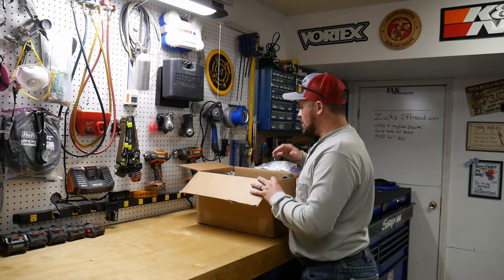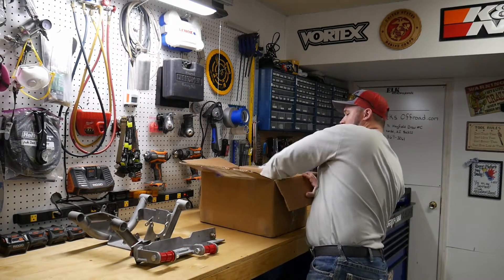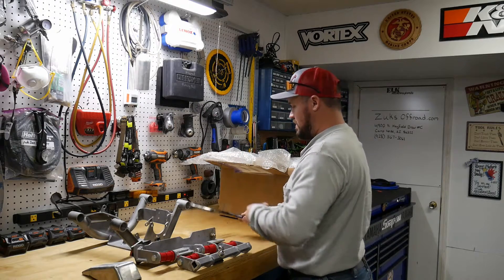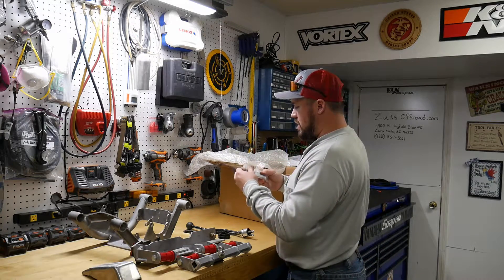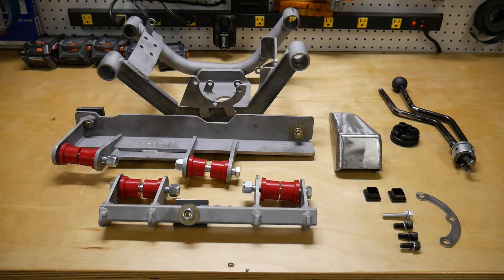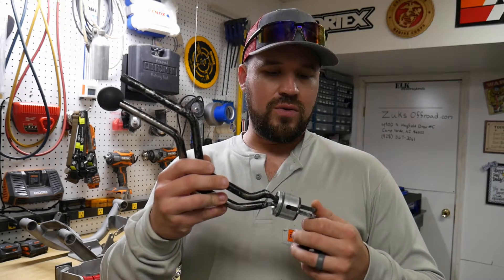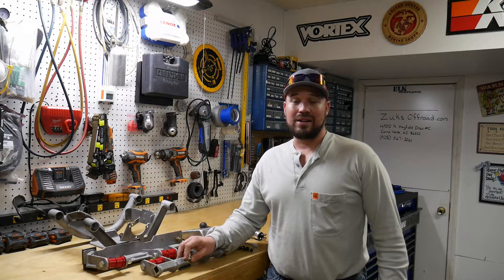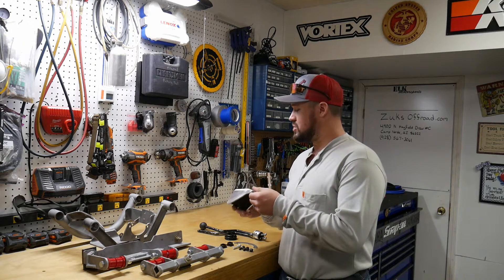ZOR Unboxing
Equipment I use to make videos with:
Panasonic G7
SD Card
SunPak Tripos
Rode Video Micro
48" Camera Slider

Welcome to ELK Motorsports. My name is Trey Koepsel and on this channel the content will be mainly centered around my Suzuki Samurai, La Otra. There are also some other up coming builds, including a full on Suzuki Samurai Truck Cab Buggy build, as well as a Toyota Land Cruiser build. The main focus of this channel is to entertain, educate ( me as much as you), and most importantly have fun. So with that all said welcome to the channel.